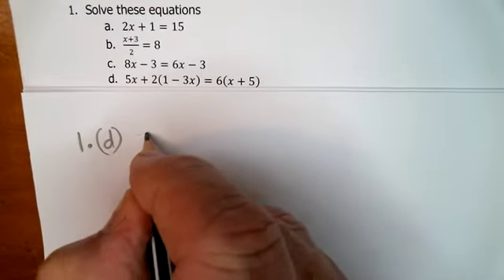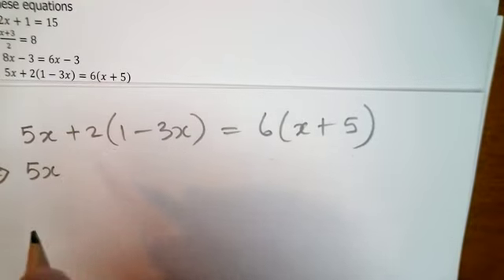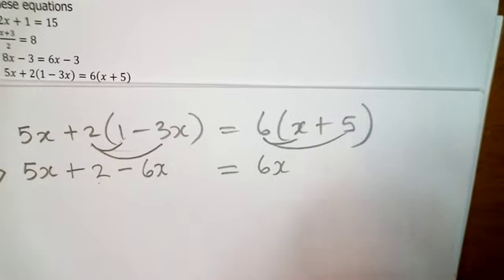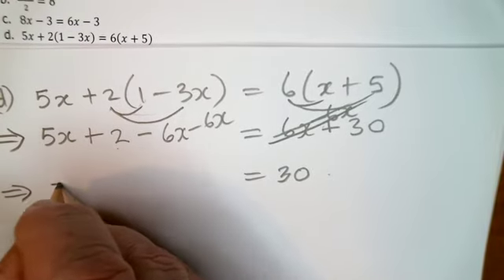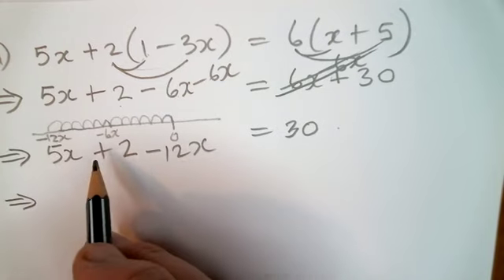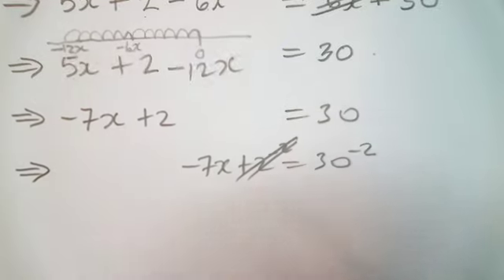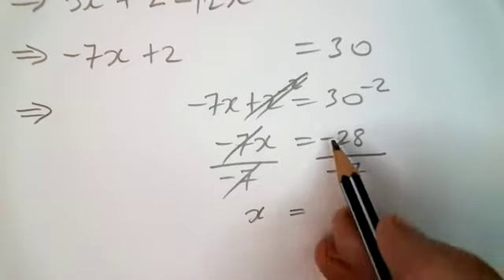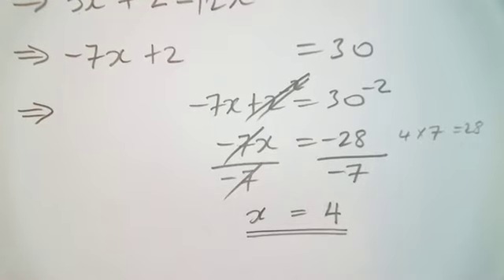Solving Algebra MCert 2023 Q1d